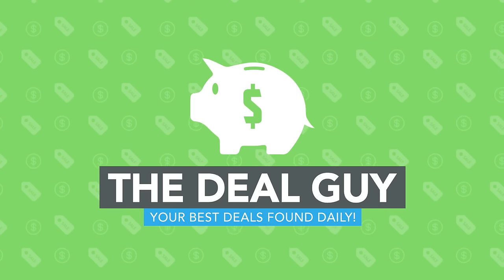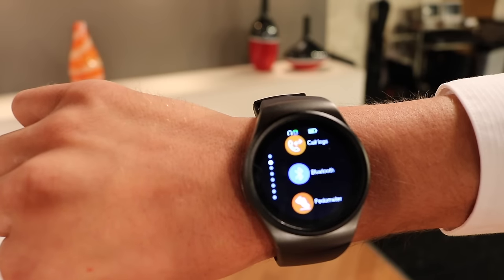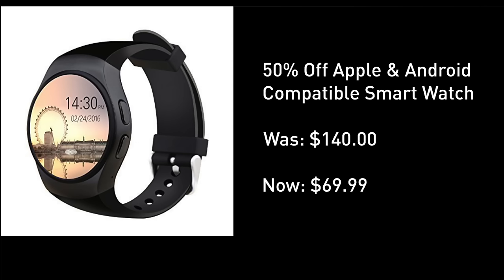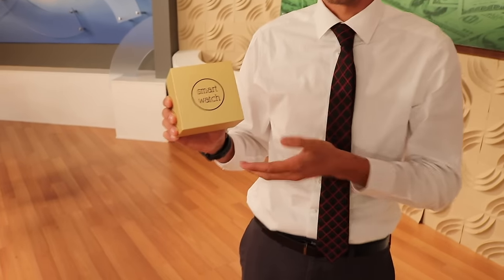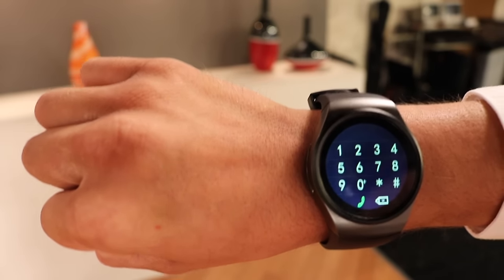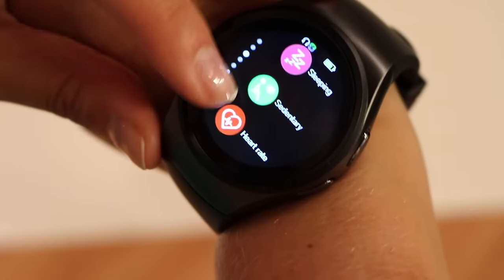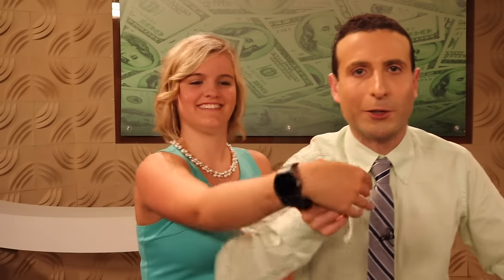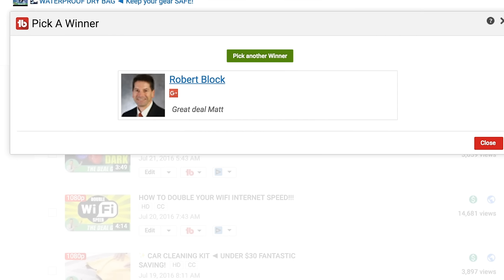⌚ BEST SMARTWATCH WIRELESS BLUETOOTH 2016 ◄ We were SHOCKED at the price!!